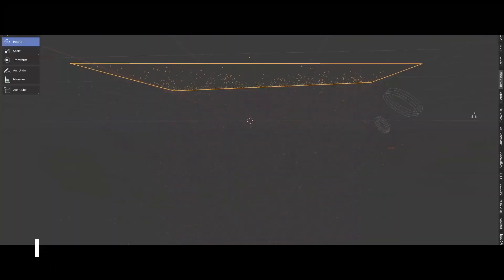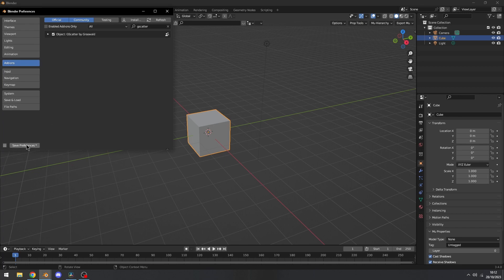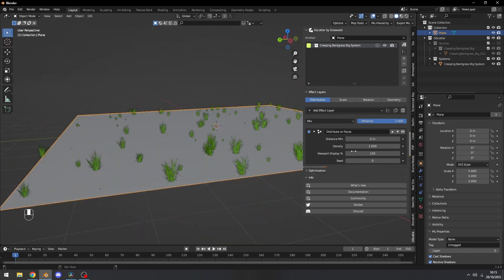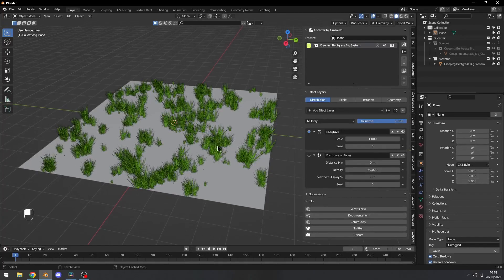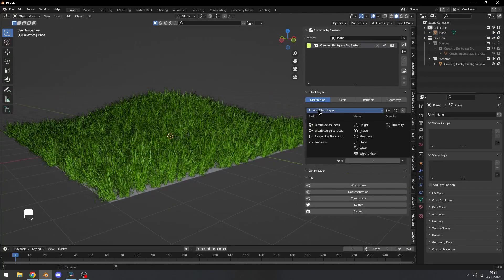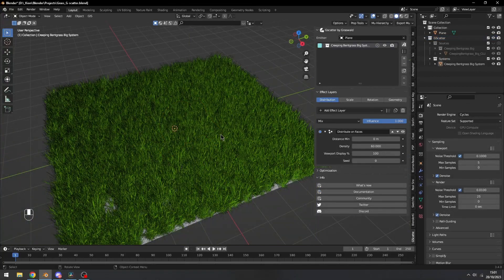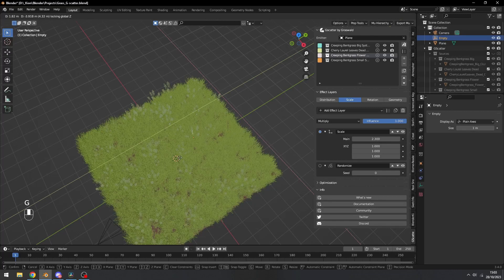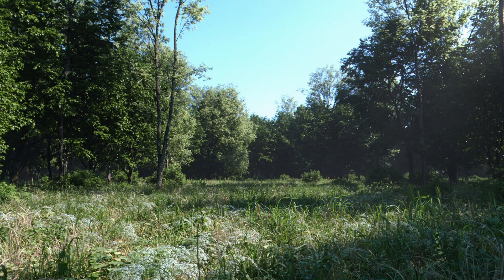Is This The BEST Free Scatter Addon for Blender?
In this video I will show you how to use graswald3d's G-Scatter add-on for blender. It's a great alterative to Geo-Scatter!

In this video, you will learn how to Install G-Scatter, It's features, and finally how to use this amazing blender tool! The best thing about this add-on (In my opinion) is that it's based on geometry nodes!
My Blender Add-ons:
Times:
00:00 - Intro
00:49 - How to Downlead & Install the Add-on
01:56 - Emitter/Objects
03:29 - Basic Stuff
04:57 - Effect Layers
08:44 - How to use it
11:42 - Render
12:14 - Outro

The BEST FREE Alternative to the Geo-Scatter Blender Add-on (G-Scatter Tutorial)